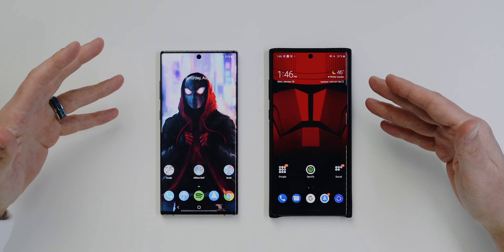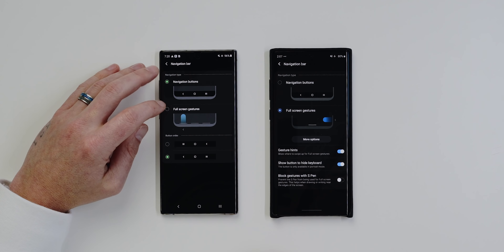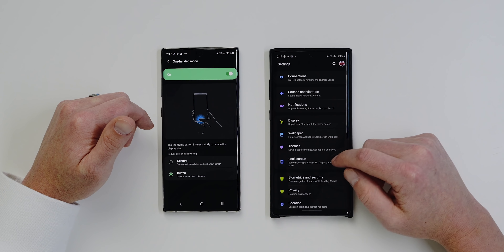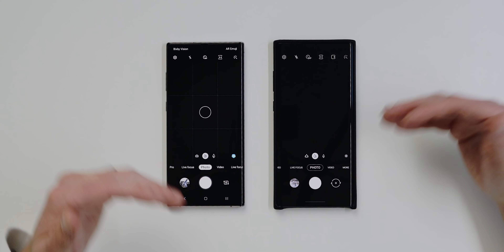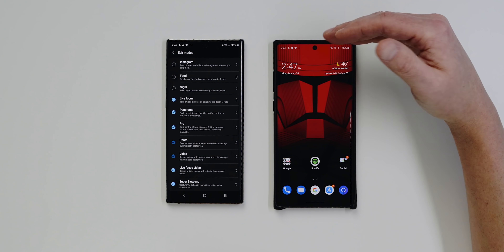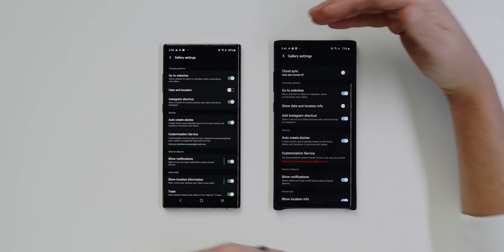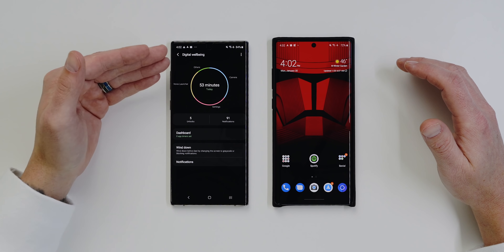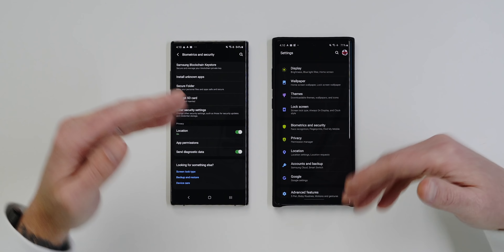One UI 2 Tips and Tricks For The Galaxy S20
In this video we are going to take a look at One UI 2 and go over some great tips and tricks that you can use for the Galaxy Note 10 Plus, Galaxy S10 Plus, and even the Galaxy S20 Ultra when it comes out! In fact, these One UI 2.0 features will work for the Galaxy S9 and Galaxy Note 9.